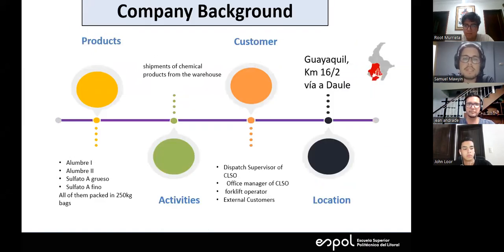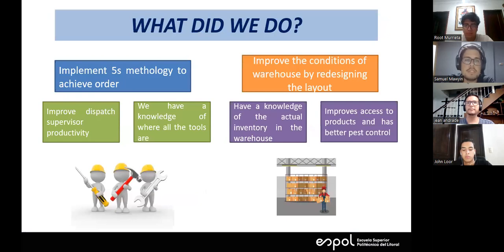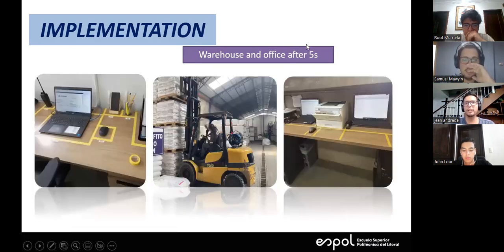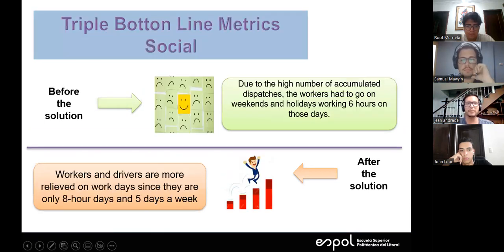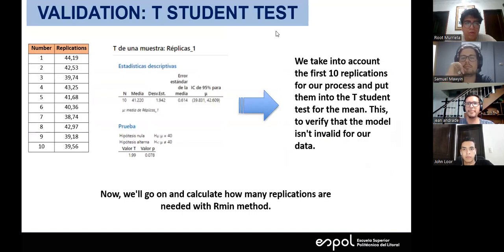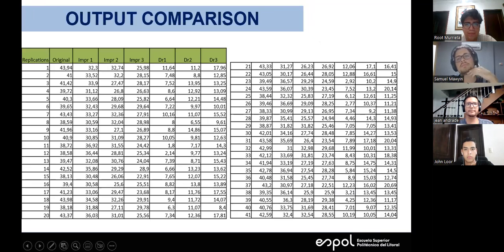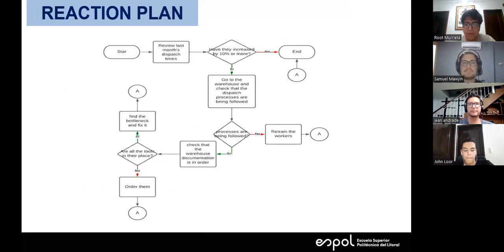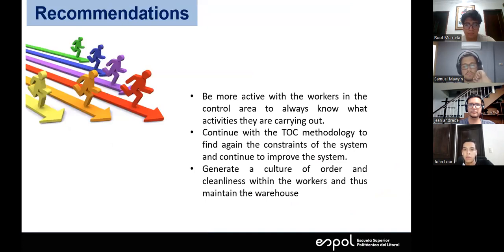Control G1 - Simulation Course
Control part of the DMAIC by Group 1 Members